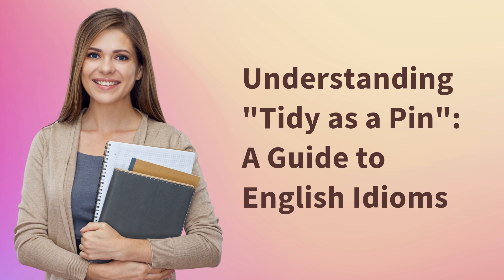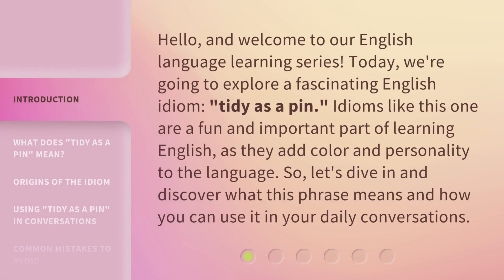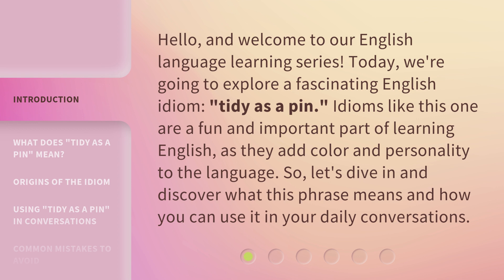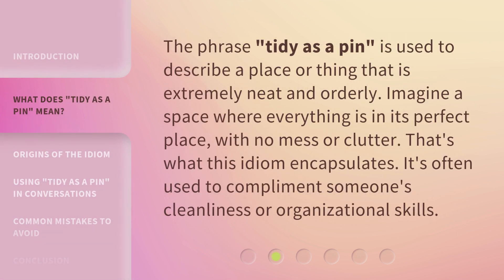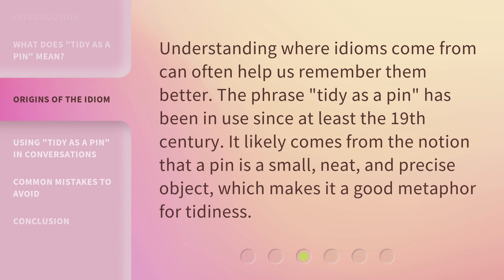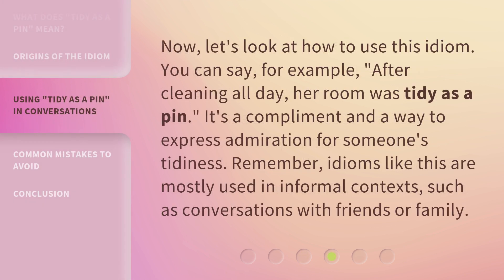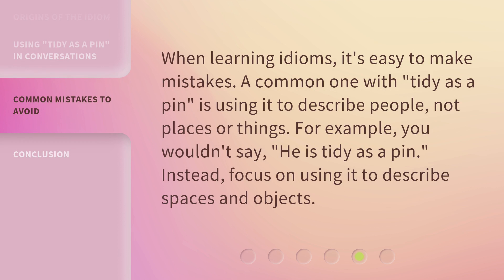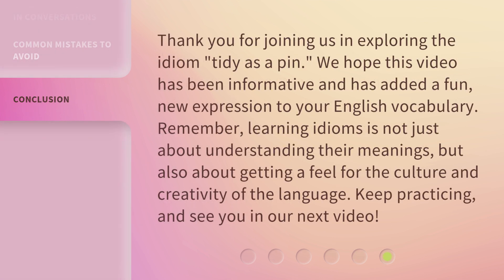Understanding "Tidy as a Pin": A Guide to English Idioms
Unraveling the Mystery: A Guide to English Idioms - Tidy as a Pin • Discover the fascinating world of English idioms with this comprehensive guide. Dive into the meaning and origin of the popular idiom 'Tidy as a Pin' and enhance your language skills today!

00:00 • Introduction - Understanding "Tidy as a Pin": A Guide to English Idioms
00:35 • What Does "Tidy as a Pin" Mean?
00:59 • Origins of the Idiom
01:21 • Using "Tidy as a Pin" in Conversations
01:46 • Common Mistakes to Avoid